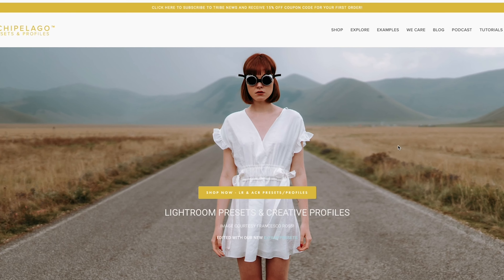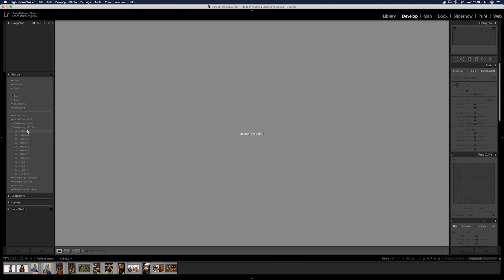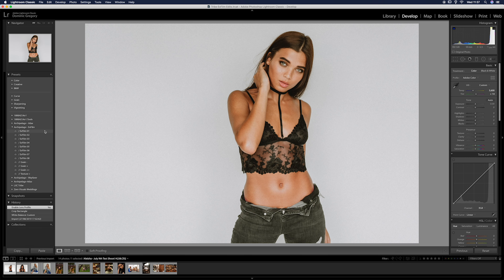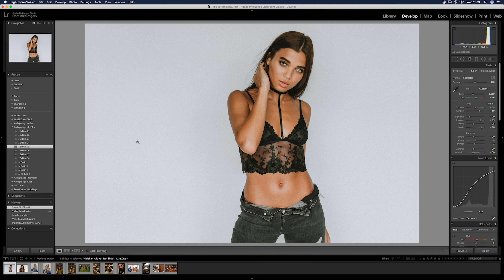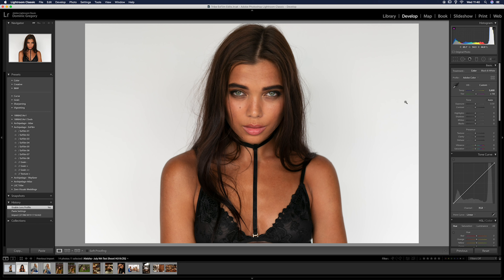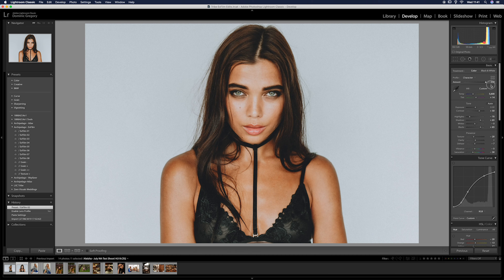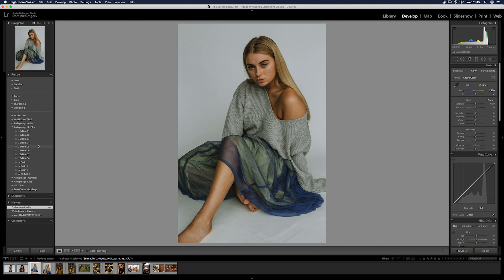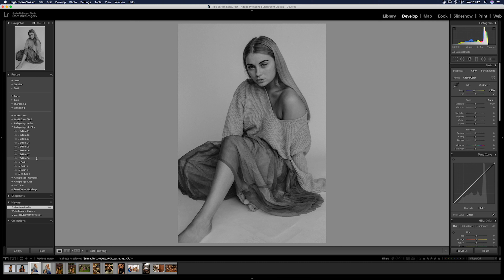Learn how to edit in LIGHTROOM using TRIBE EXFILM presets | Are they worth it?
Sorry I look dog rough here, it's been hot in the UK, but I hope this video helps you!

**All opinions are my own. I have not been paid to promote these presets, I have only been asked to give an honest and personal experience with them.

GEAR USED

MAIN YT CAM
MAIN WORK CAM
VARIABLE ND
MY GO-TO LENS
VIDEO MIC
STRONG VIDEO TRIPOD
LIGHT VIDEO TRIPOD